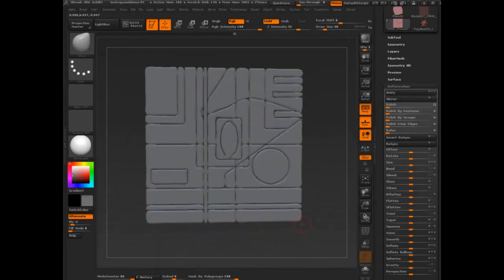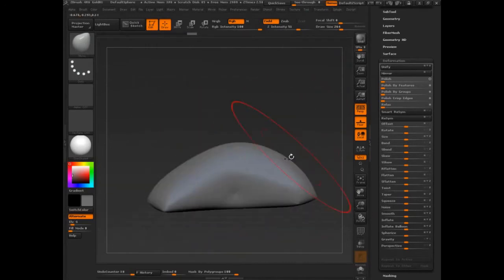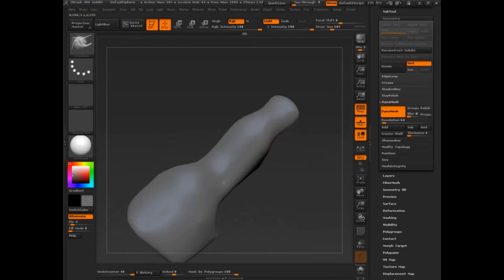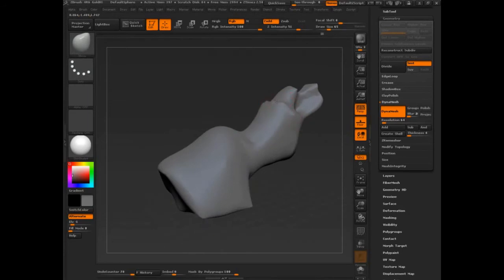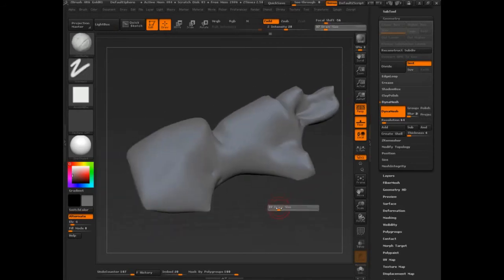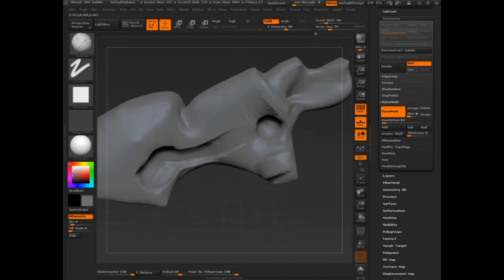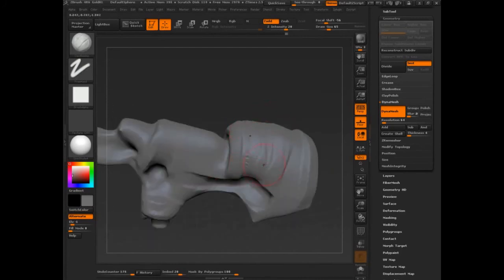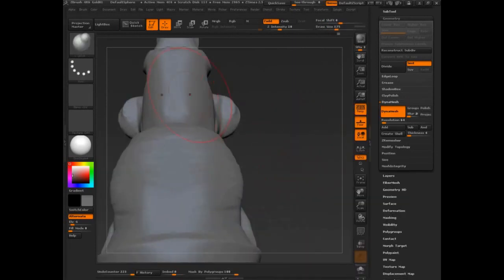ZBrush | Full Training Course | Project 8 - Lesson 9/15 | Sculpting A Vehicle Part 1